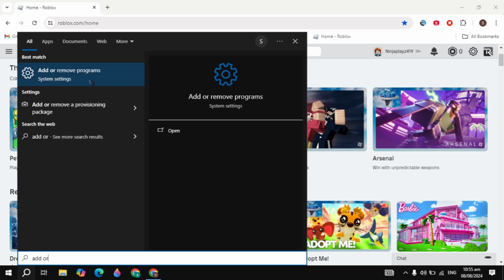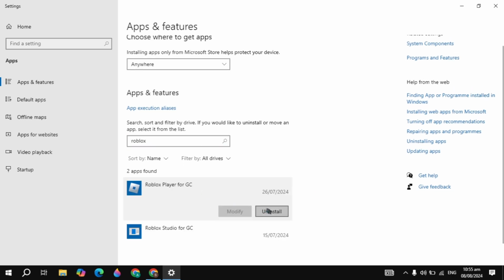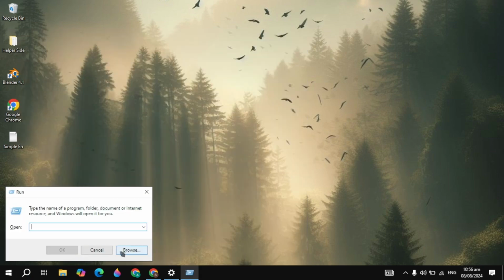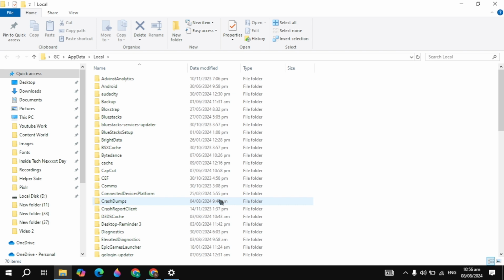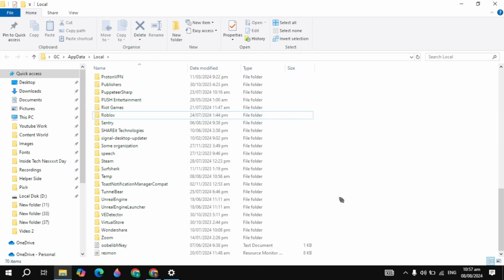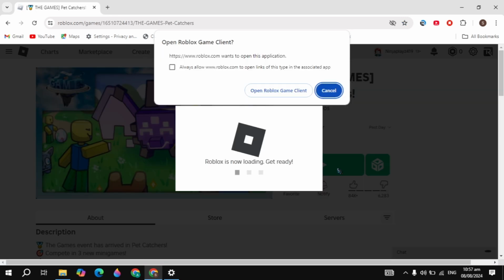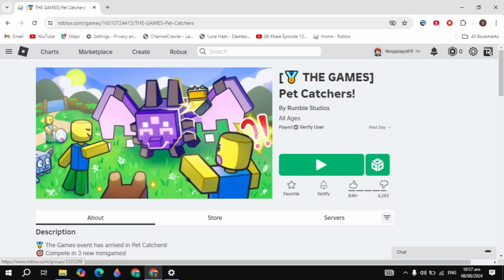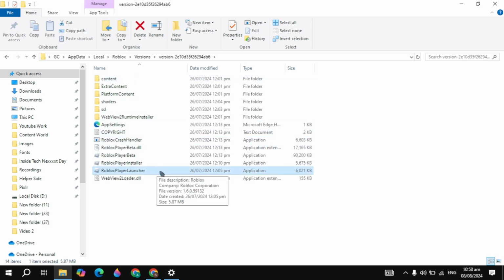How To Fix Your Verison of Roblox may be Out of Date | Fix Roblox Error Code 280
Are you tired of seeing Roblox Error Code 280 pop up on your screen? In this must-watch video, we've got you covered with a step-by-step guide on how to fix this pesky error once and for all! Say goodbye to the frustration and hello to uninterrupted gaming in just a few simple steps. Our easy-to-follow tutorial will have you back in the game in no time. Don't let Roblox Error Code 280 hold you back any longer - watch our video now and get ready to game on with confidence!